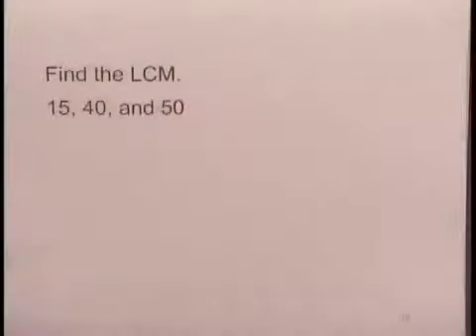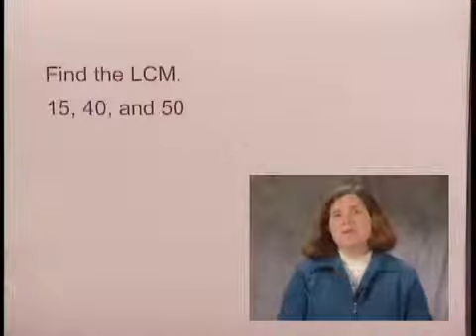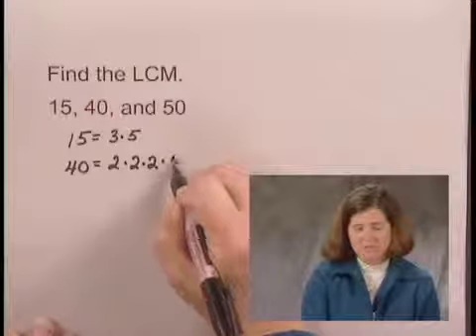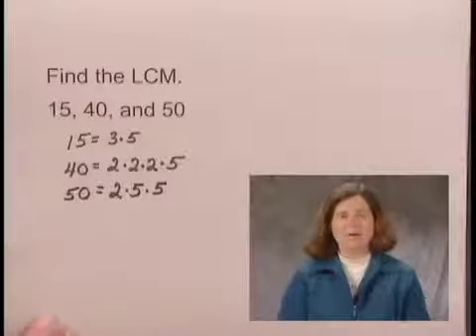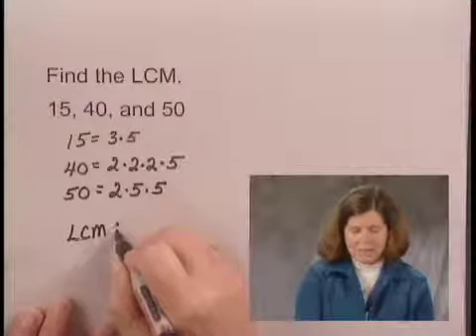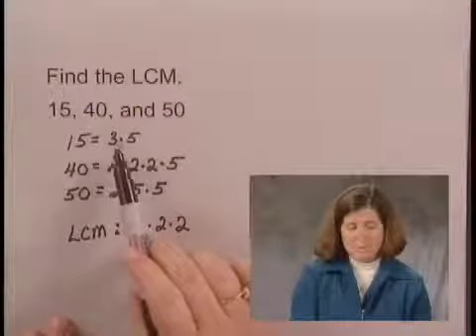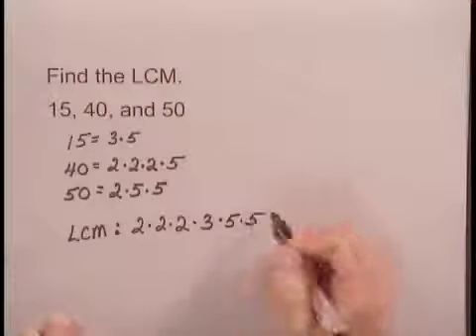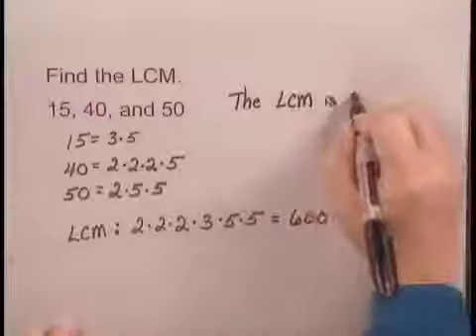Basic College Math with Early Integers Ch4 Ex2